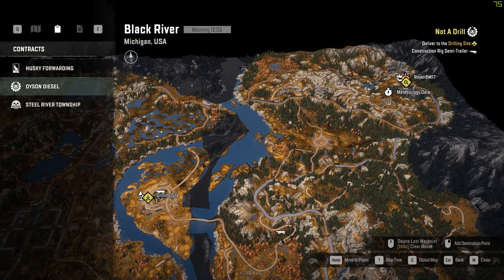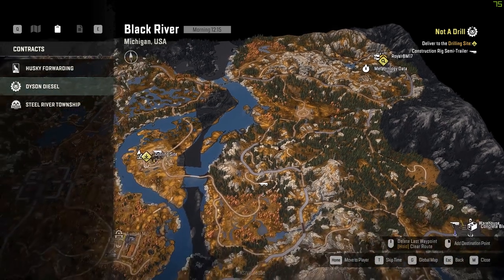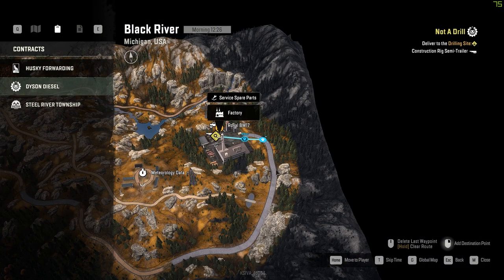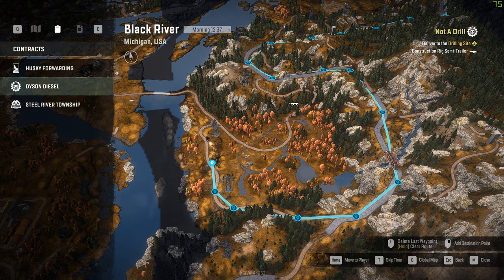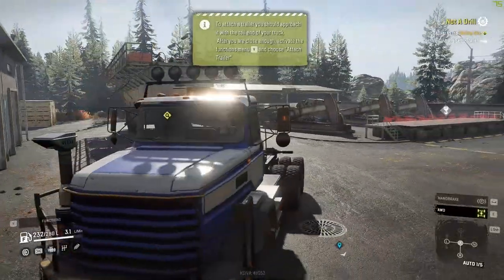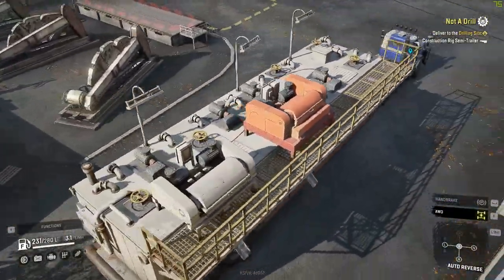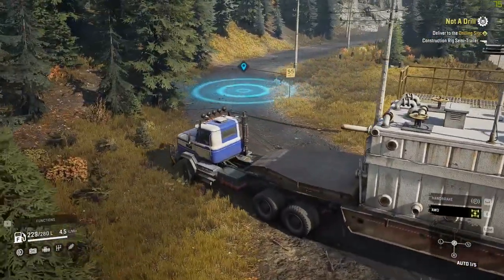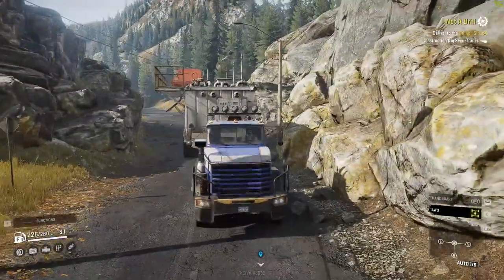Transporting my First oversized cargo to build an oil rig - Snow Runner